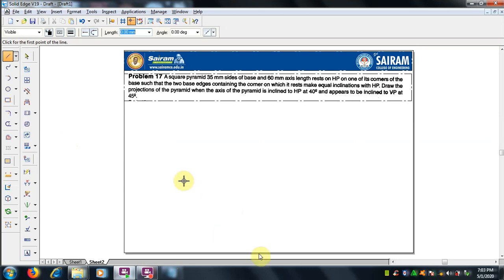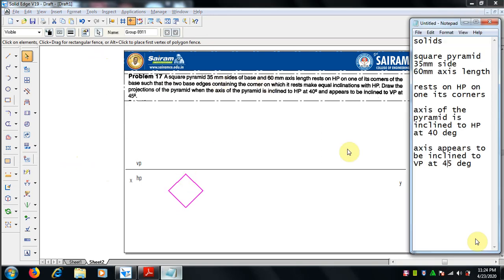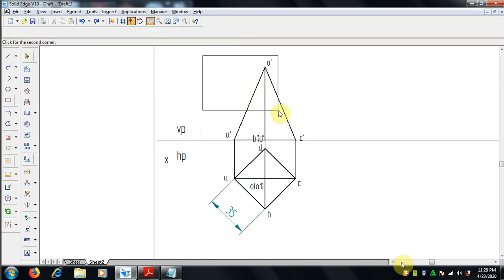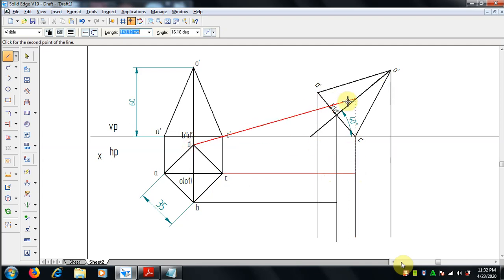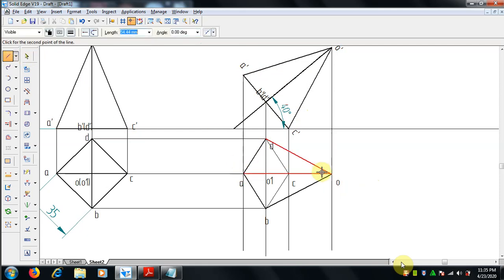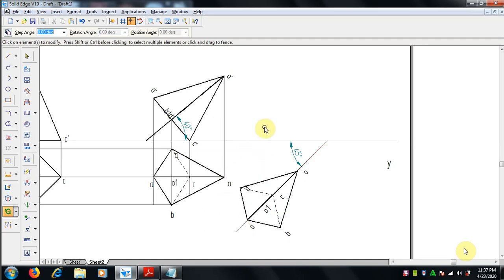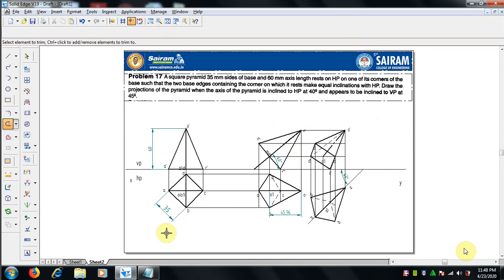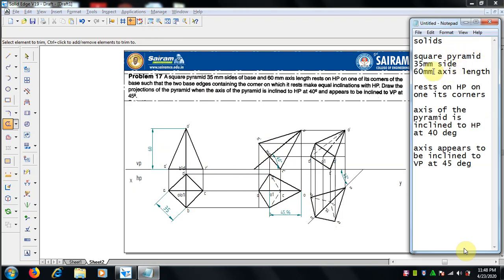lecture video_ 18EGDL15/25 _MODULE 3_ square pyramid 3_ edge_ axis appears_ VIJAI R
projection of square pyramid resting on edge_ axis appears